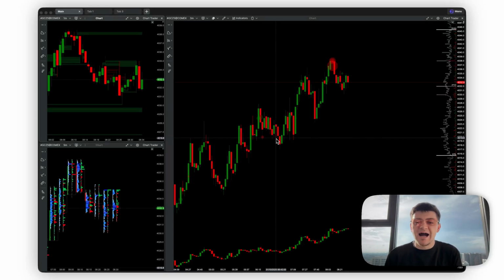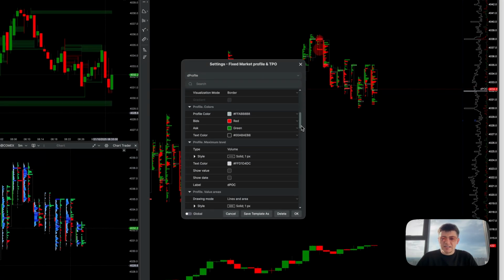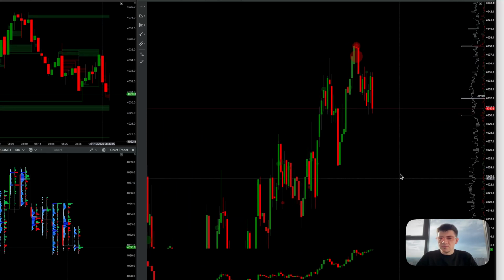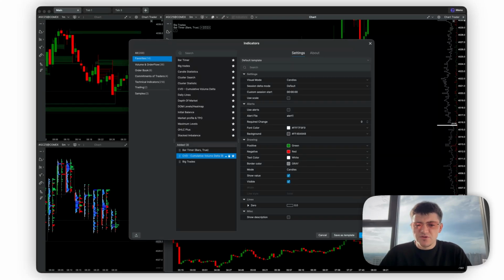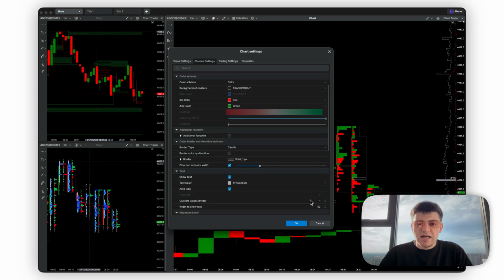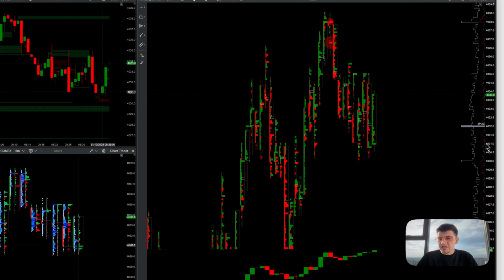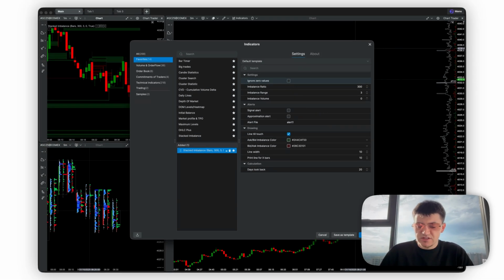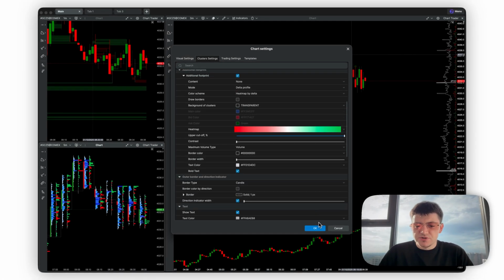How to Setup ATAS OrderFlow Charts (My Main Setup)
If you want a free start plan from ATAS you can click the link below, in this video I am using the Ultra Plan. If you need any extra help with the setup of ATAS you can join our free community below 👇